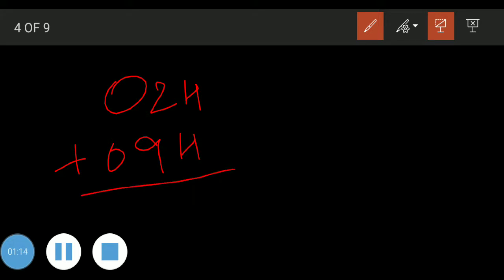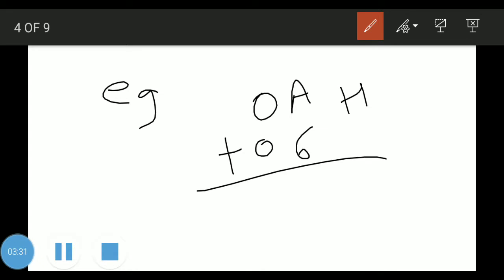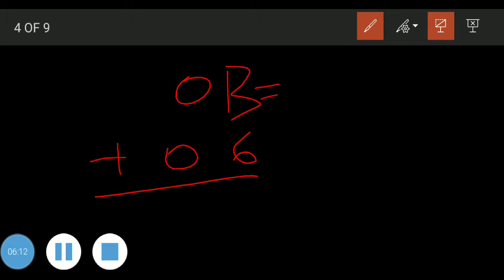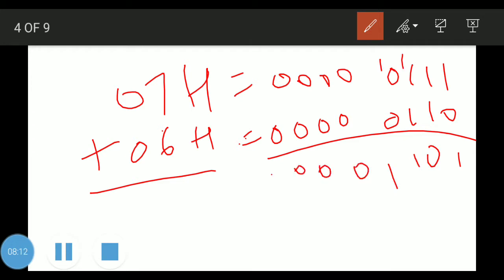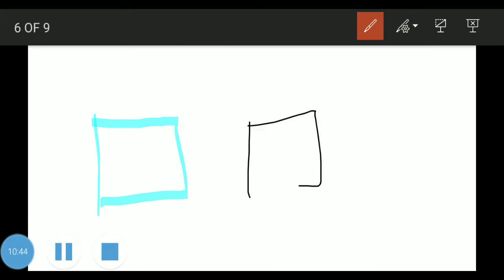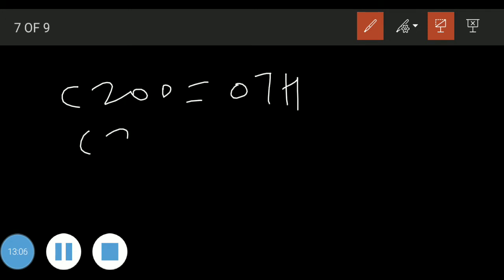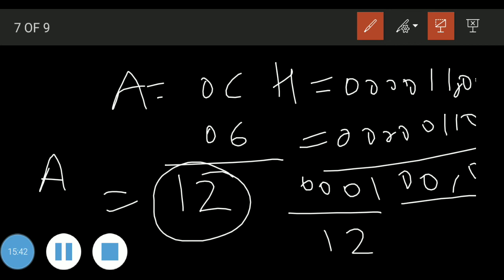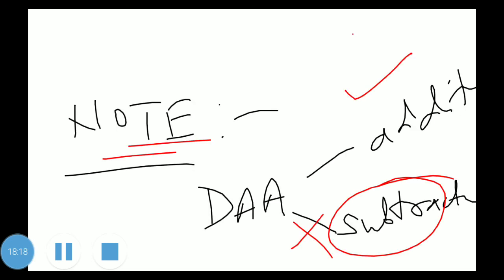BCD Programs in 8085 microprocessor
In this video lecture will learn how to perform BCD Programs.